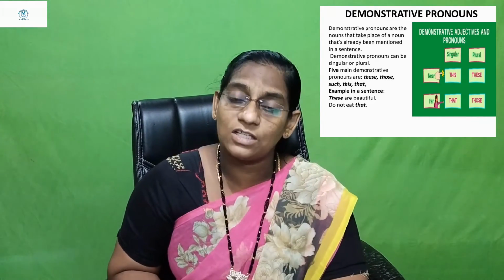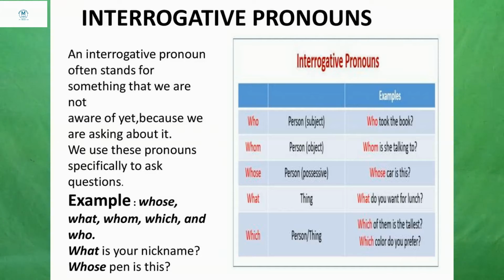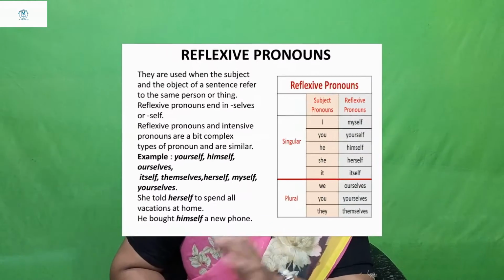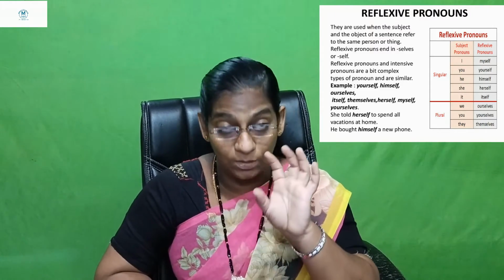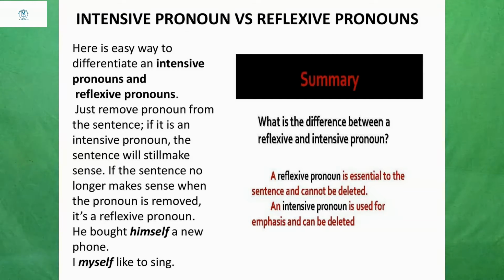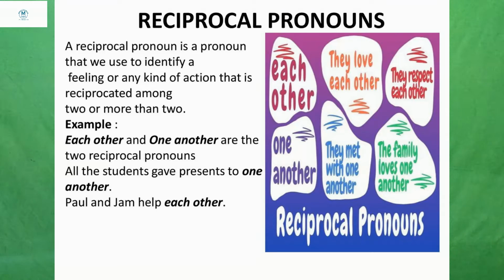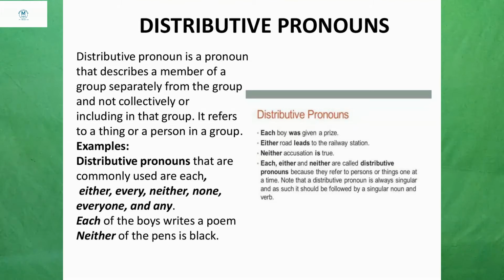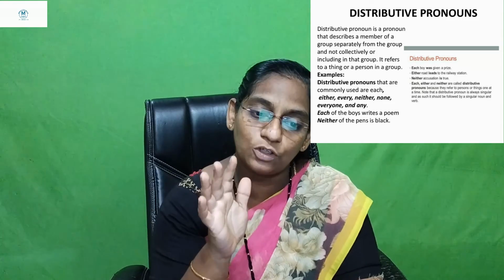PRONOUNS PART 2